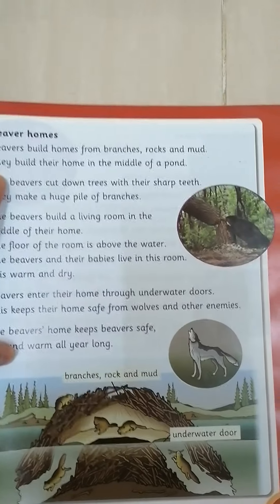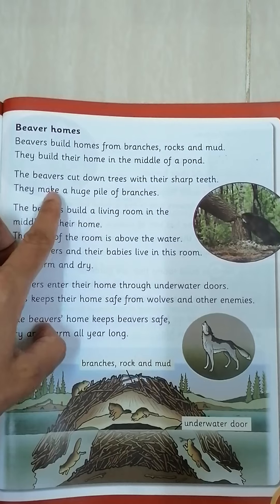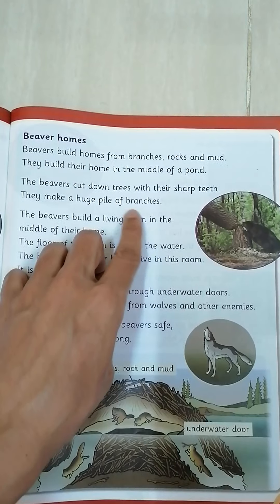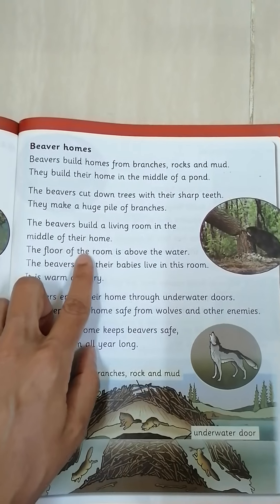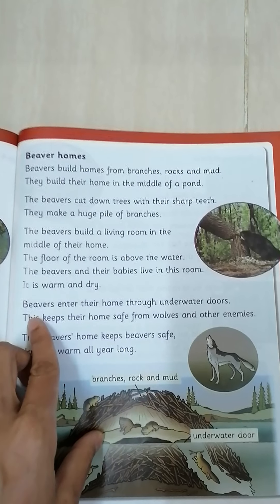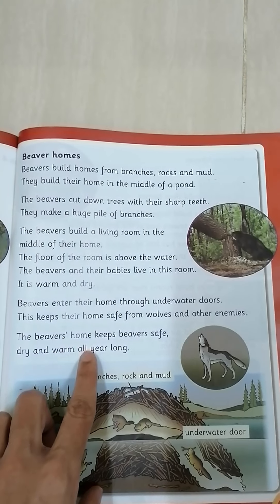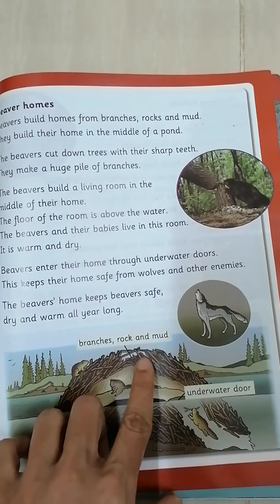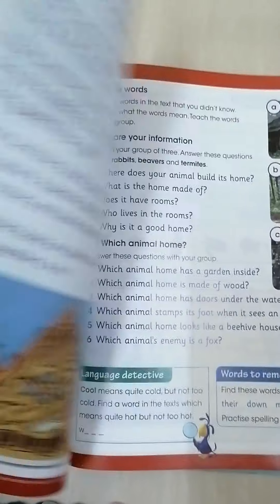Gr.2_English_Unit 8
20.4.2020